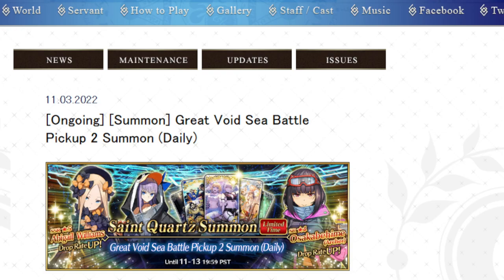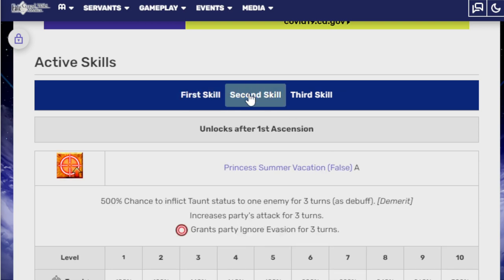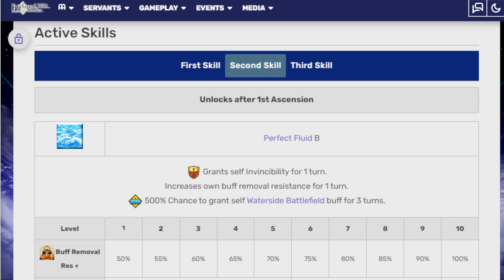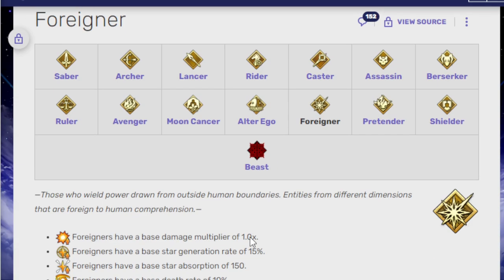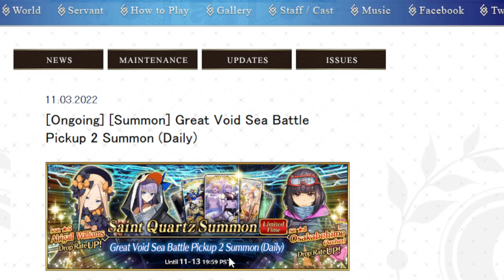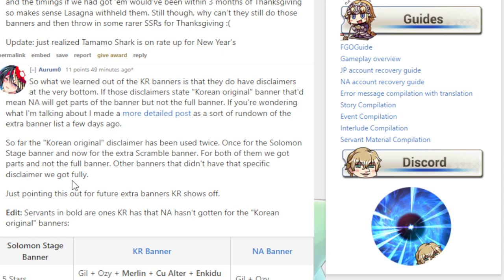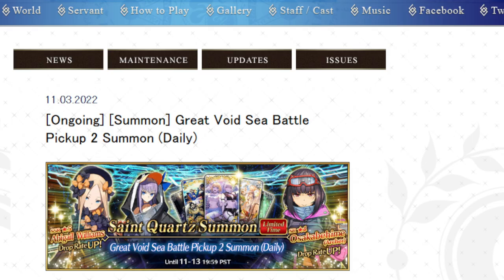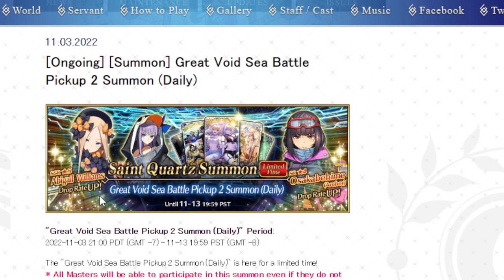Going over the part 2 Imaginary Scramble Banner! Fgo na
Hey maybe we won't get Muramasa early after all!